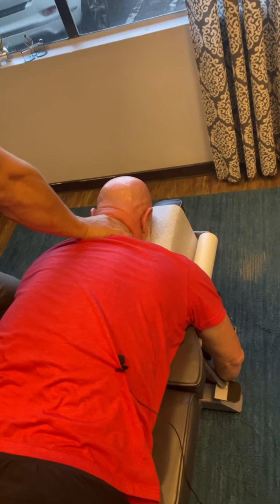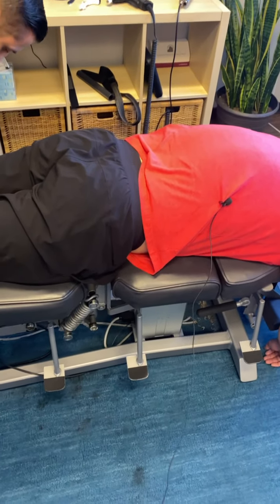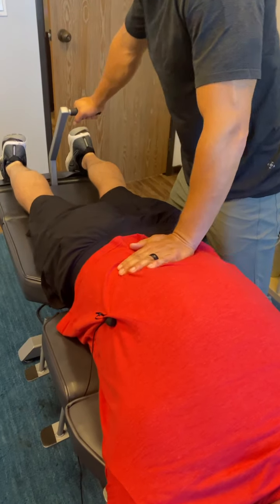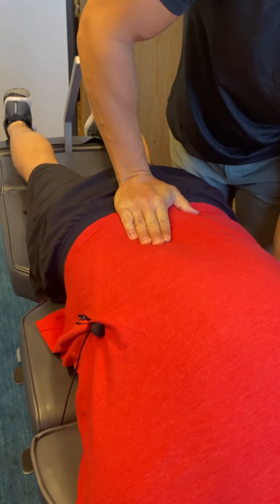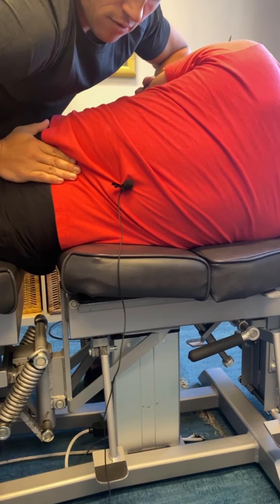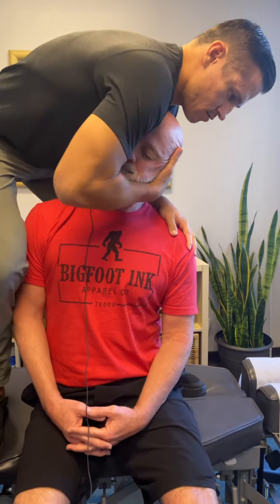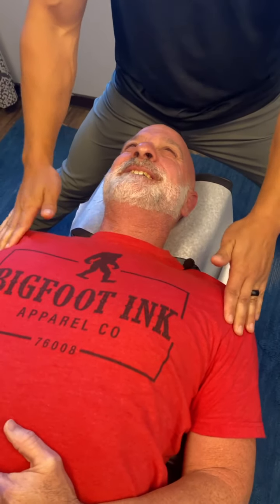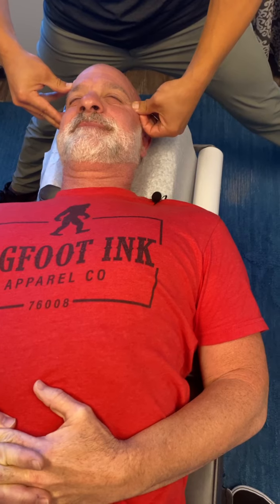FULL BODY ADJUSTMENT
Do you ever wonder what a full body adjustment would be like? Watch this video for a glimpse of a regular patient appointment with me!